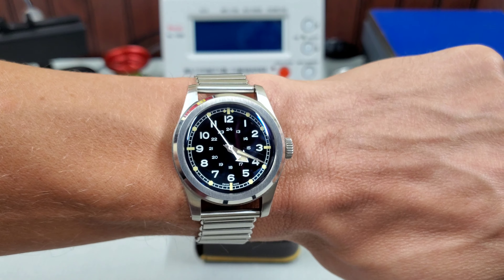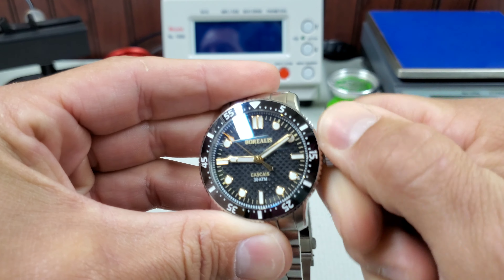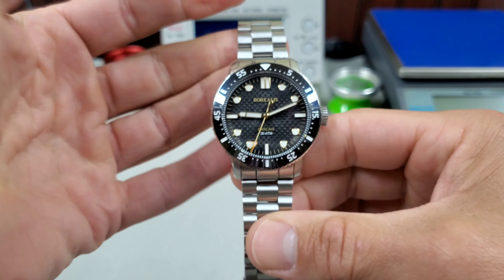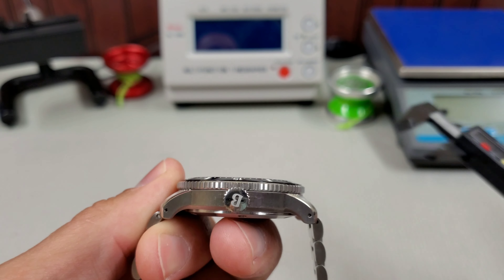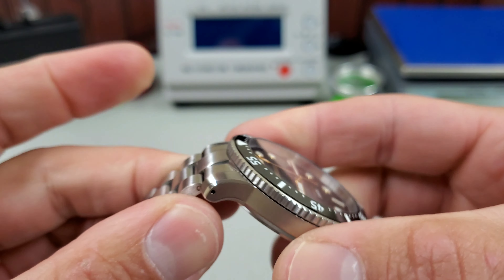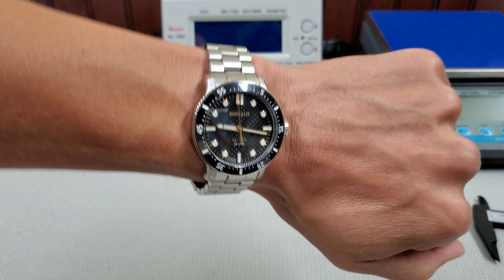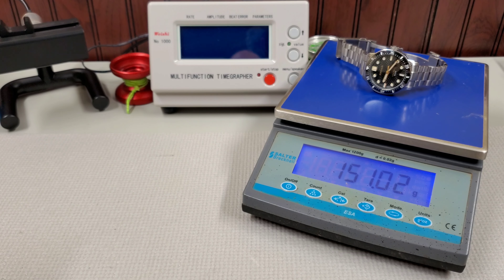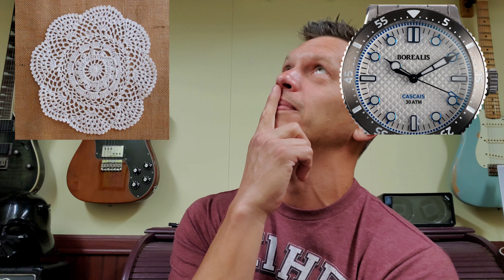Borealis Cascais V2 Review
Review of the Borealis Cascais V2.

Ali Express links:

MN Straps:

Seatbelt Natos:

FKM rubber quick release watch straps:

Peep the Lume UV flashlight:

Plastic digital calipers: